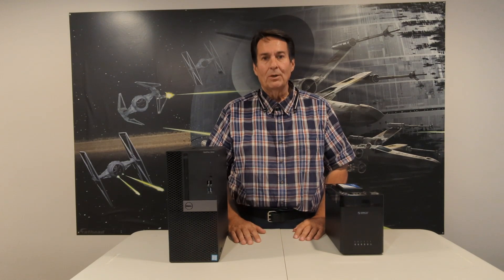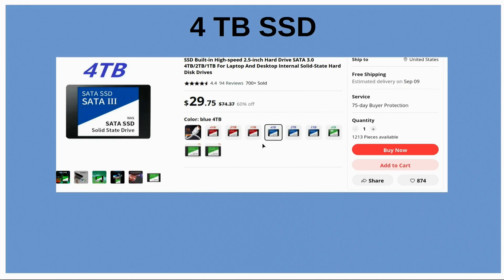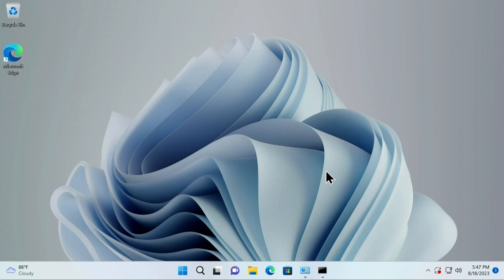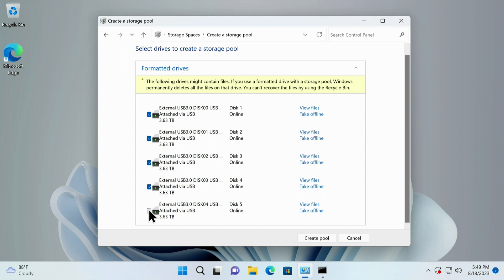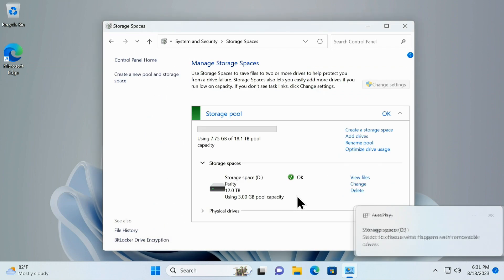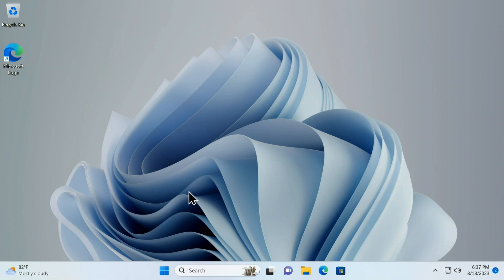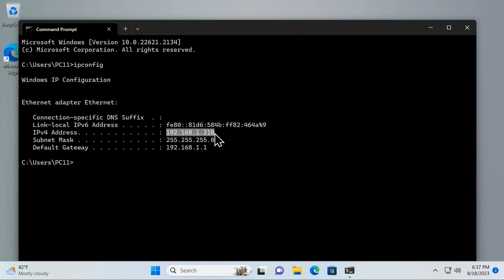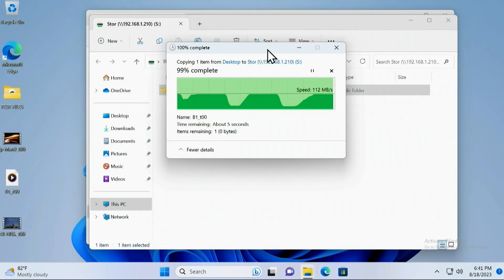Add 20TB SSD Storage VIDEO NOT VALID check link below - Cheap SSD's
This drive 4TB SSD 29.75 has turned out to be NOT USABLE!  This video is not longer Valid! Check Link Below for updated video.

DIY Nvme Nas vs NVME Asustor Flastor NAS!   Price and Performance, Raid 5. SSD Home Server.

This drive has turned out to be NOT USABLE
4TB SSD 29.75

ORICO 5Bay Hard Drive Enclosure